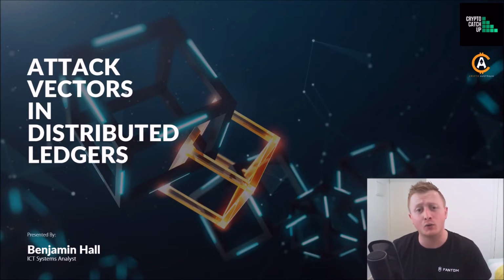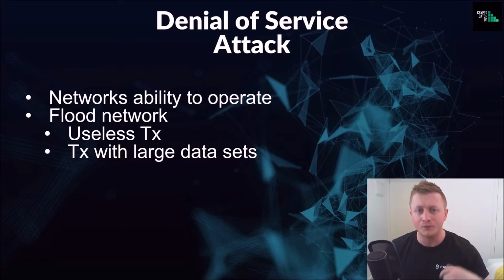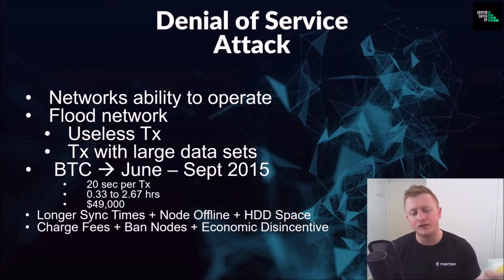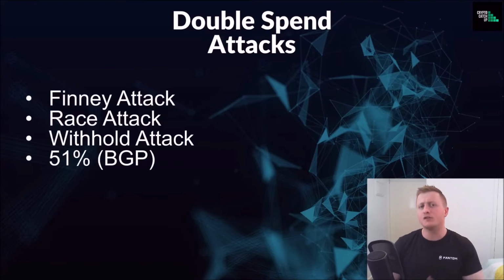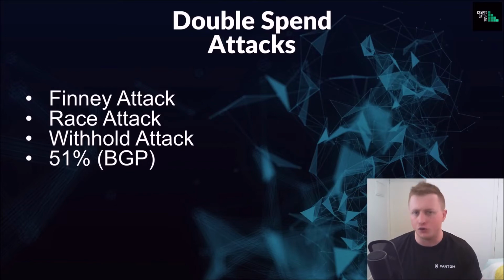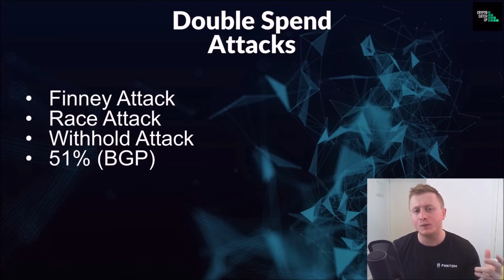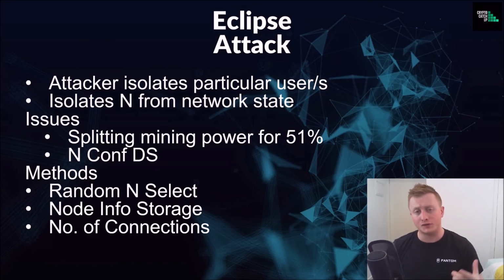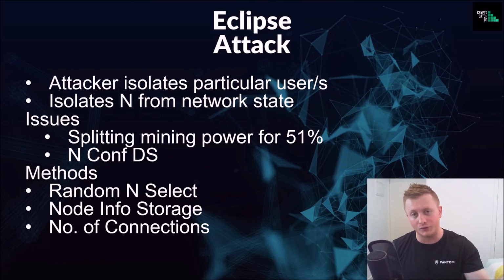Attack Vectors in Blockchain - Educational Overview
Welcome everyone!

In this video we continue to provide educational content to assist others formulate their understanding in different elements of this exciting space.

The video covers a subset of attack vectors including:

- Double Spend (Four of them)
- Sybil Attacks
- Eclipse Attacks

Let me know if you want to know more about any below.

Beginners Exchange
Coin Spot - 50+ Coins

Please fill out the contact form there if you or your business would like to get in touch.
I would love to see some more engagement around speaking opportunities.

It should not be considered legal or financial advice. You should consult with a financial professional to determine what may be best for your individual needs. I don't make any guarantees or other promises as to any results that may be obtained from using my content/advice. No one should make any investment decision without first consulting his or her own financial adviser and conducting his or her own research and due diligence. All videos posted are the opinion of Crypto Catch Up only and not that of any other company that Crypto Catch Up may be in party with.